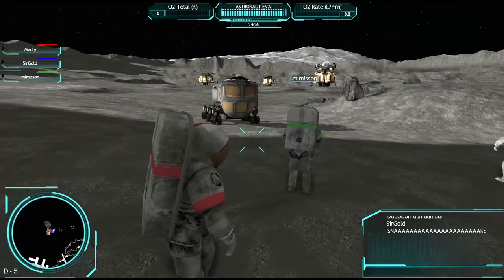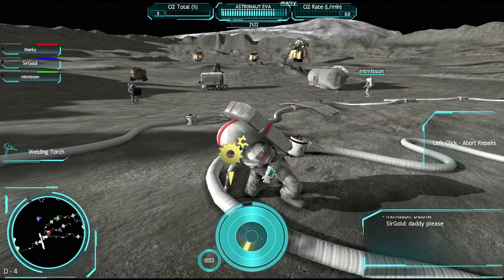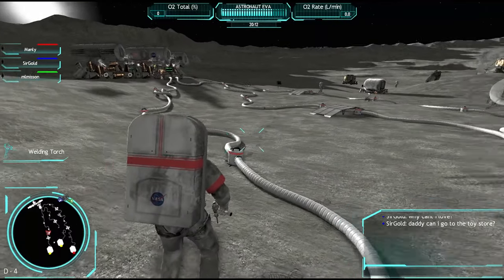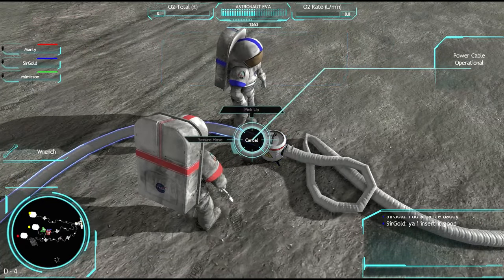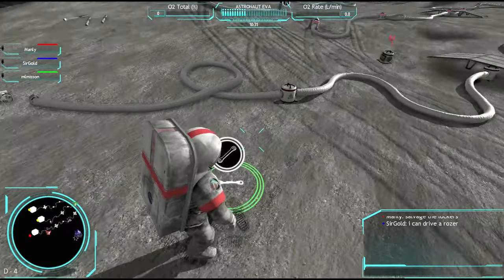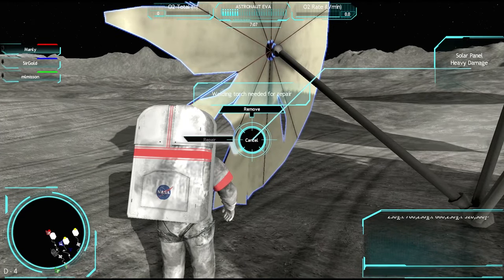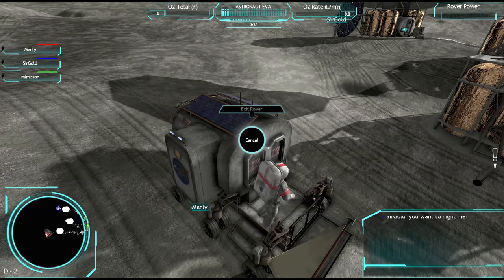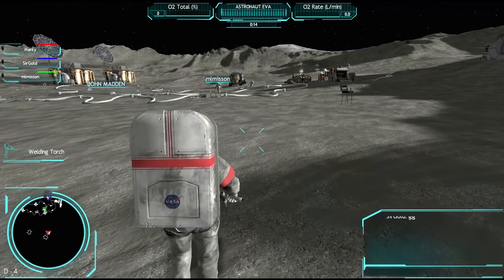Insert my hose | Let's Play Moonbase Alpha Part 1 | Moonbase Alpha text-to-voice fun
NASA is truly advancing science with text-to-voice. Thank you.

A few years ago I had to record myself playing a game designed to teach the player something for a graduate class. These games are sometimes called serious games or games for change. Moonbase Alpha was on the list. The rest is history.

TomDayVG... Tom Day VG everywhere...

About Moonbase Alpha:

NASA has once again landed on the lunar surface with the goal of colonization, research, and further exploration. Shortly after the return to the Moon, NASA has established a small outpost on the south pole of the moon called Moonbase Alpha. Utilizing solar energy and regolith processing, the moonbase has become self-sufficient and plans for further expansion are underway.

In Moonbase Alpha, you assume the exciting role of an astronaut working to further human expansion and research. Returning from a research expedition, you witness a meteorite impact that cripples the life support capability of the settlement. With precious minutes ticking away, you and your team must repair and replace equipment in order to restore the oxygen production to the settlement.

Team coordination along with the proper use and allocation of your available resources (player controlled robots, rovers, repair tools, etc.) are key to your overall success. There are several ways in which you can successfully restore the life support system of the lunar base, but since you are scored on the time spent to complete the task, you have to work effectively as a team, learn from decisions made in previous gaming sessions, and make intelligence decisions in order to top the leaderboards.

Moonbase Alpha features:

►Team up with your friends...
The fate of a lunar colony rests on the shoulders of you and your team. Communicate and coordinate efforts with up to six players (LAN and internet) by using voice over communication.

►Utilize the latest in NASA technology...
A fully functional rover that utilizes lunar physics is available to transport both players and supplies to all reaches of the lunar colony. You can build and pilot your own repair robot in order to fix crucial systems before time runs out.

►Immerse yourself in an awe-inspiring lunar environment...
Take your first steps on the moon's surface in a truly accurate lunar moonscape that is unmatched in any other application.

►Compete with your friends to reach the top of the leaderboards...
Do you have what takes it to be number one? When you win, your score will automatically be posted to the leaderboards for everyone to see.

►A unique experience each time..
With multiple paths for game success, you'll need to learn to work effectively as a team, learn from decisions made in previous gaming sessions, and make intelligent decisions in order to top the leaderboards.

►Tailor your game to fit your gameplay style...
Do you want to play with two players or six? With multiple game maps you can select the game environment that best suits your team's needs.

For more information about Moonbase Alpha and where to buy the video game, follow these links:

Moonbase Alpha was developed by Virtual Heroes & Army Game Studio and published by NASA.